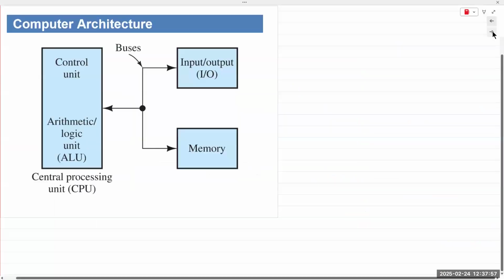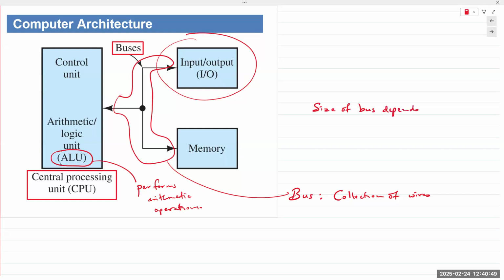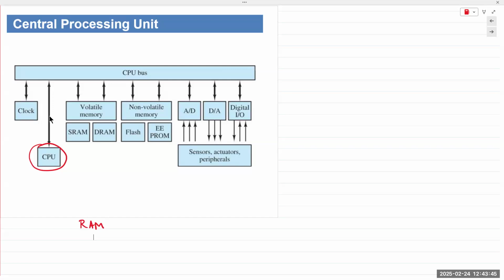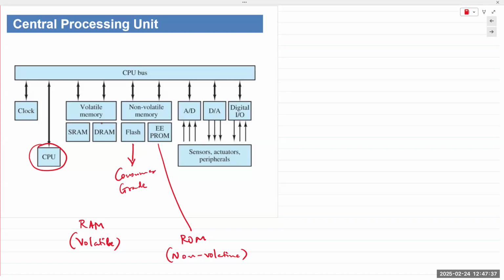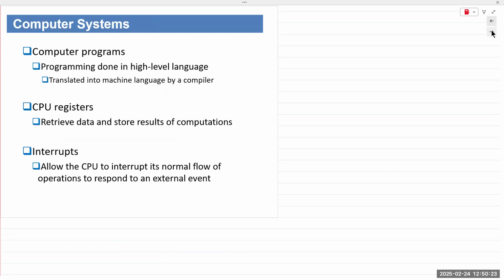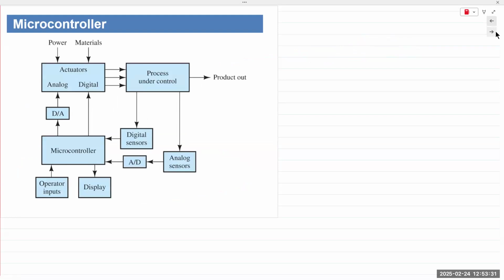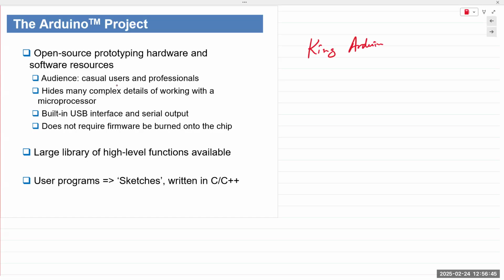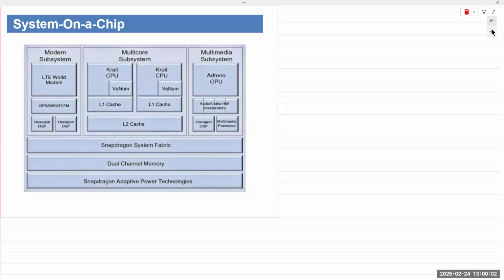EE 321-04 - Lec 21 - 2025_02_24 - Computers